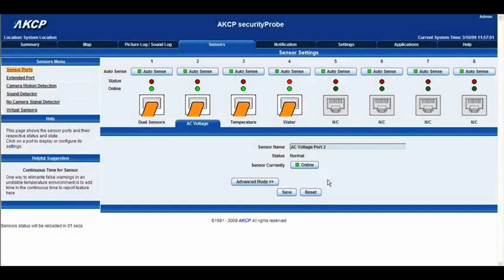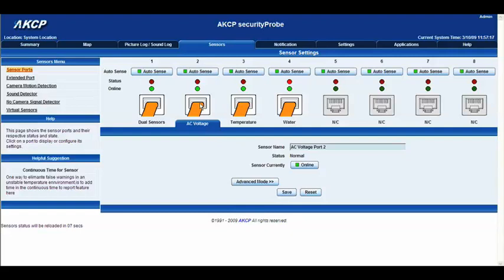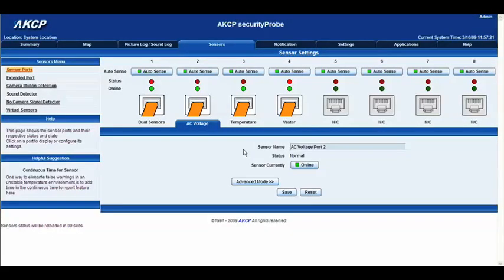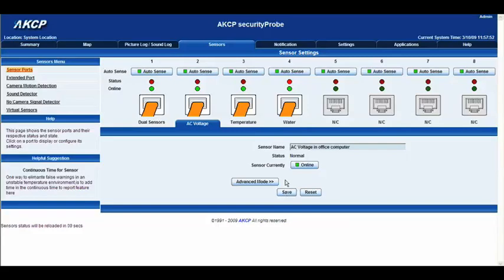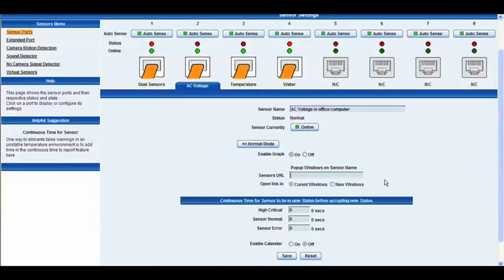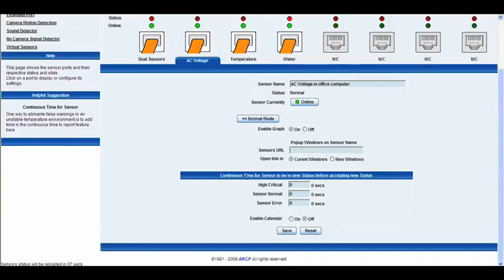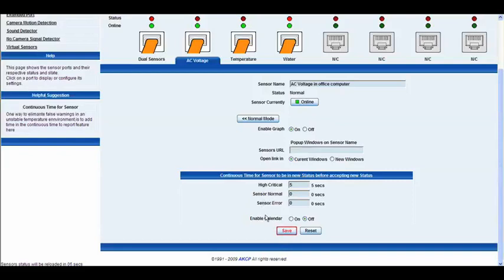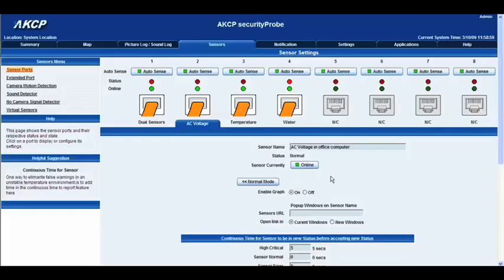AC Voltage Sensor